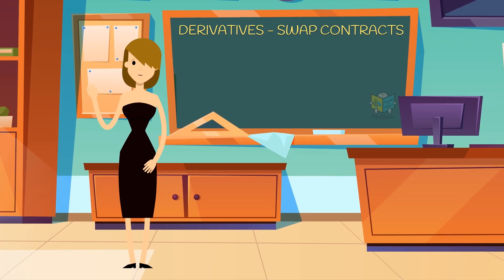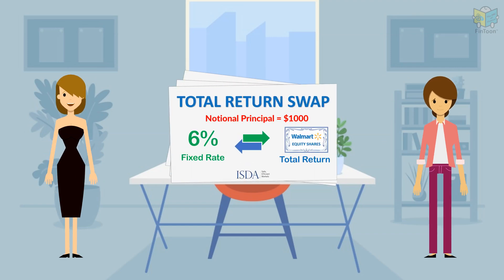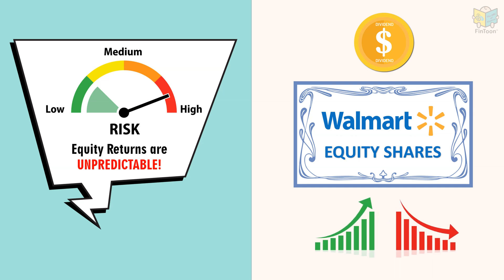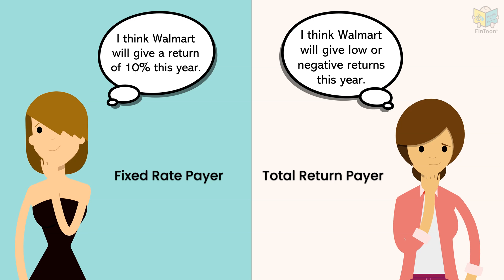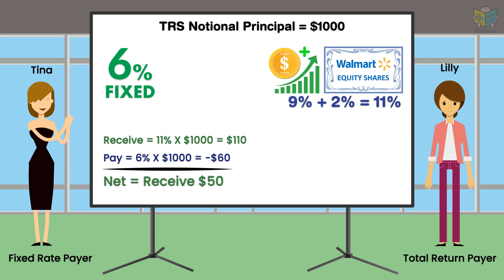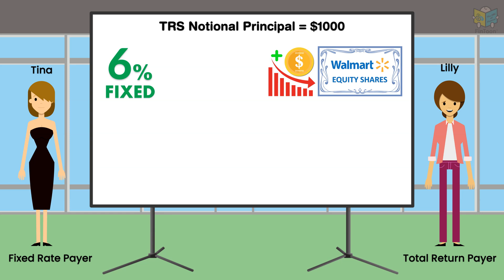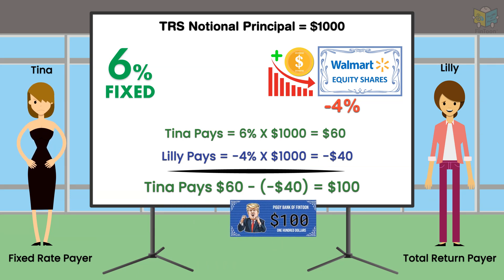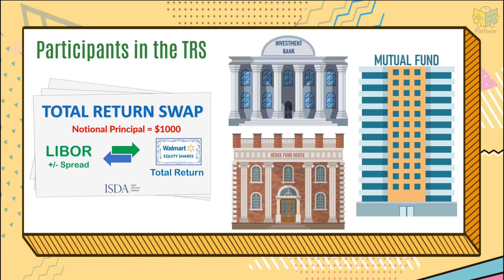5b. Total Return Swap | Types of Swaps | Introduction to Swaps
5b. Total Return Swap | Types of Swaps | Introduction to Swaps

In this video, we have tried to explain the Total Return Swap with multiple payoff scenarios.

In the subsequent videos we will cover Currency Swaps and Credit Default Swaps.

to read more on various topics in Finance.

If you are a fellow instructor or aspire to start a career in academics and are looking for a platform to promote your videos, recordings, presentations, etc. on any topic, we invite you to join FinToon.

We also invite students, teachers, professionals, freelancers, finance enthusiasts, experienced individuals, etc. to share your articles on our blog section.

If you like our videos, appreciate our work, and want us to develop more and better content, please extend your support by contributing to our mission. Visit the 'Support Us' section on the website to make a contribution.

Stay Safe and Enjoy Learning...!!